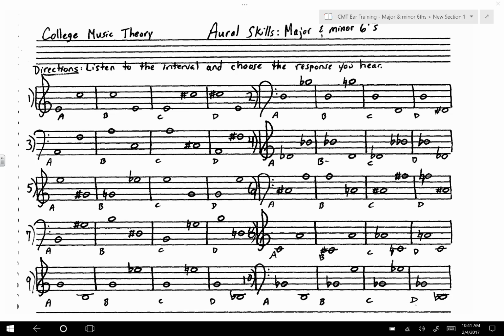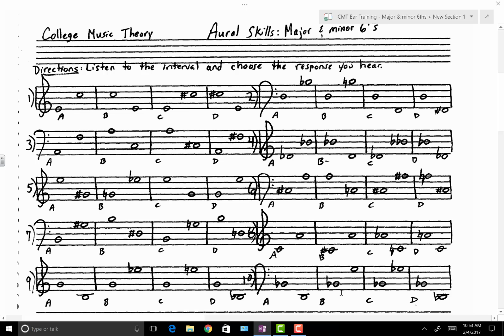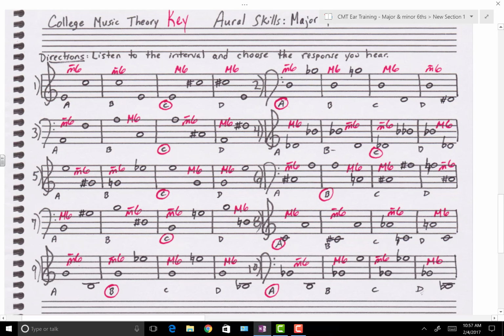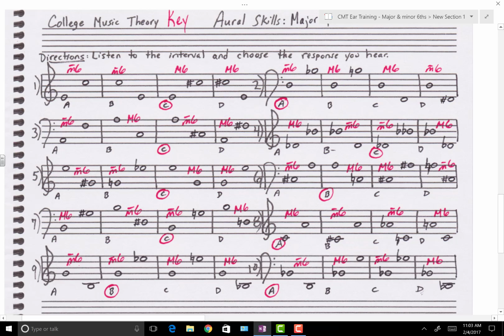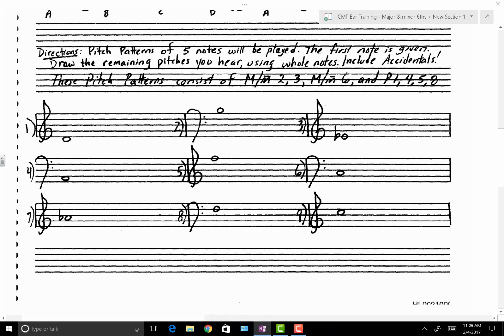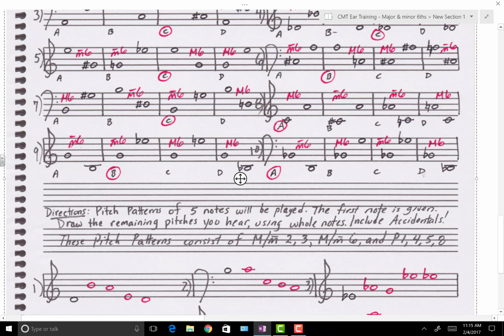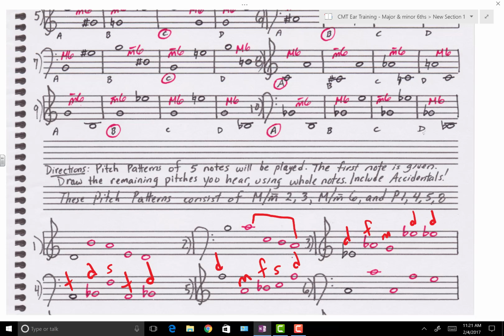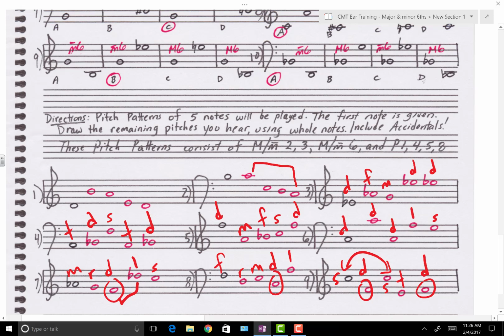CMT Ear Training - Major & minor 6ths